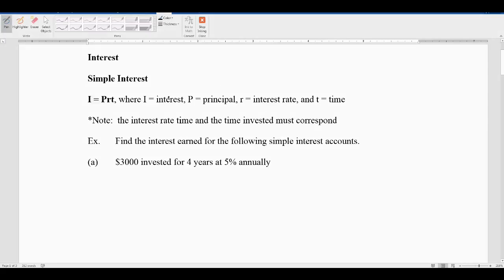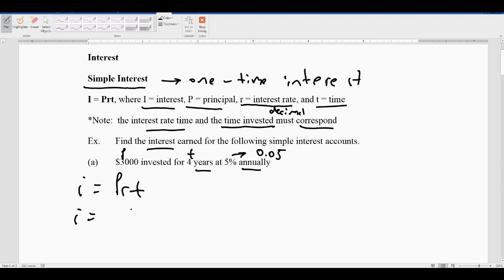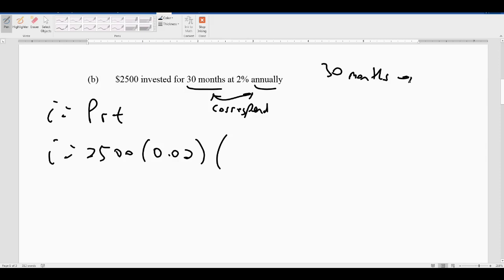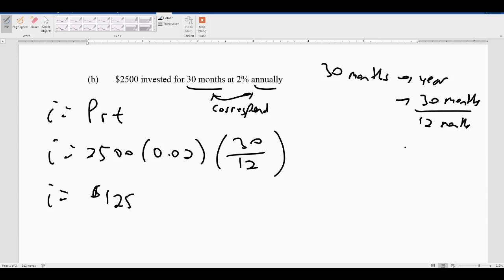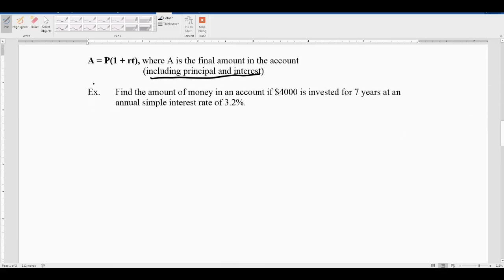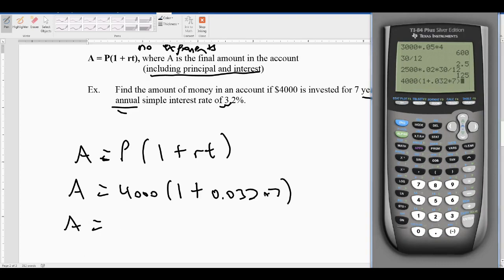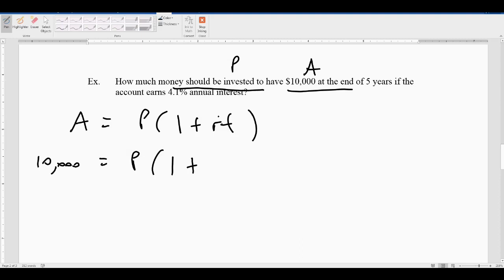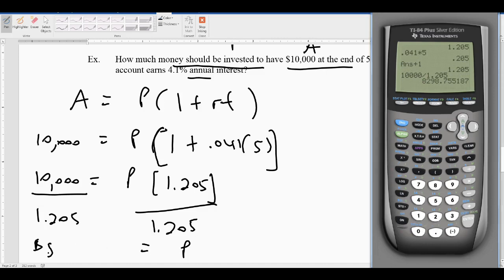SIMPLE INTEREST 146